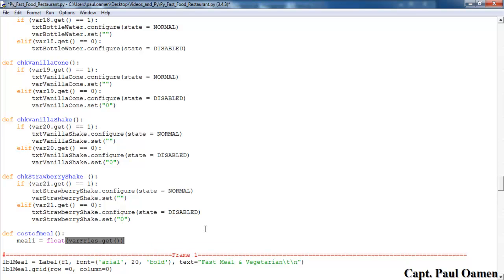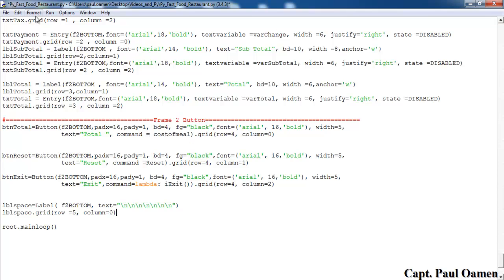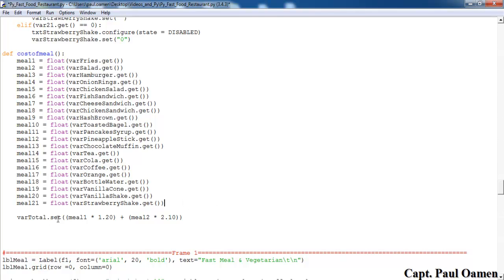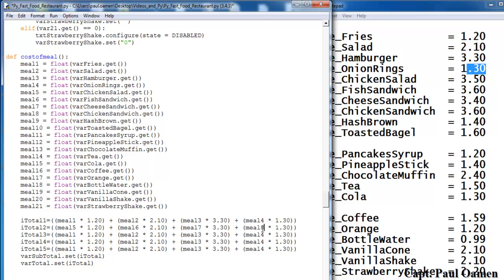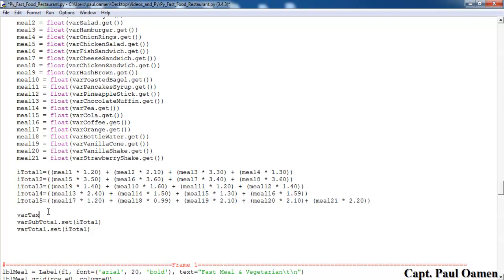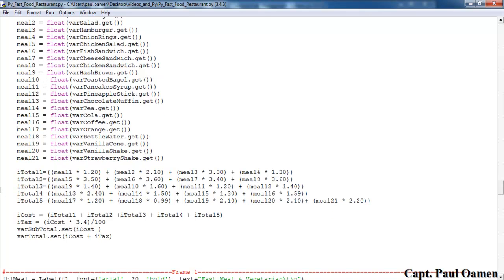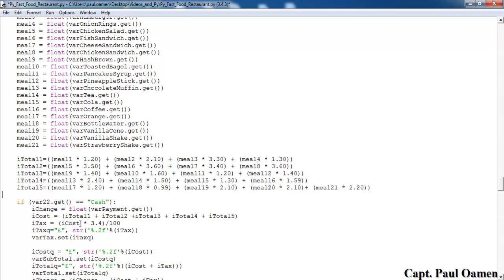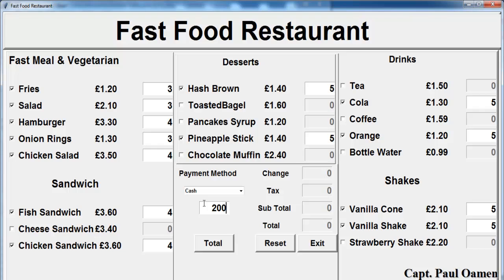How to Create a GUI Fast Food Restaurant System in Python Tutorial 3 of 3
How to Create a GUI Fast Food Restaurant System in Python using function definition, variable declaration, Object Entry, Object Label, Object Button, CheckButtons and ComboBox.